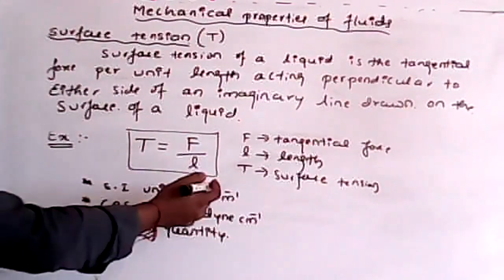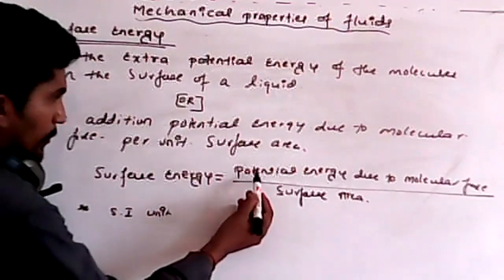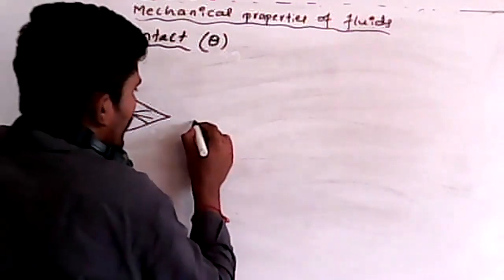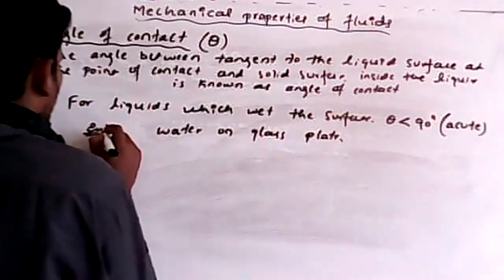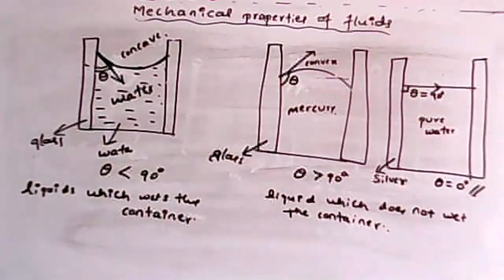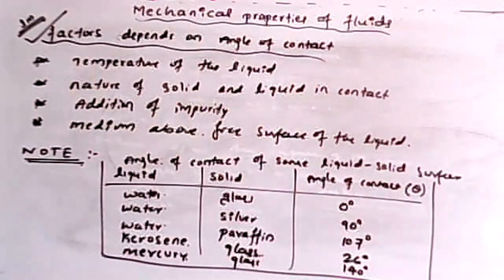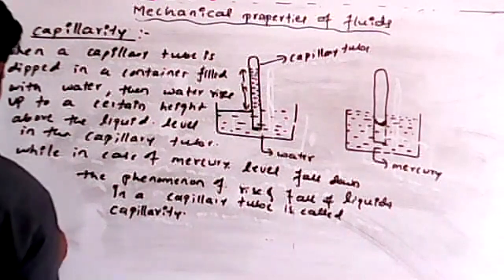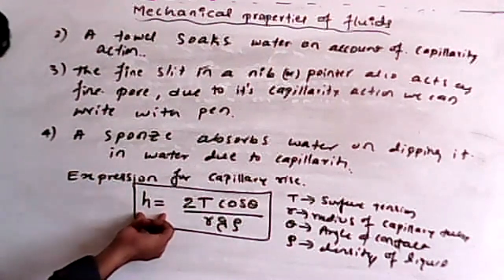17-12-2020 (1st pu physics class surface tension * surface energy )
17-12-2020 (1st pu physics class surface tension  * surface energy )